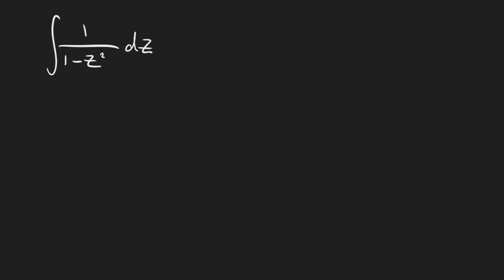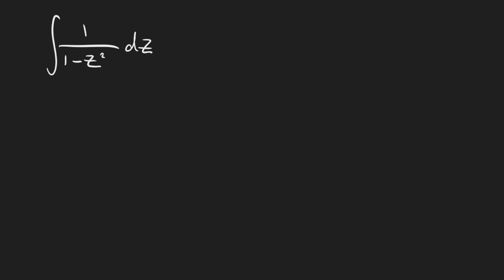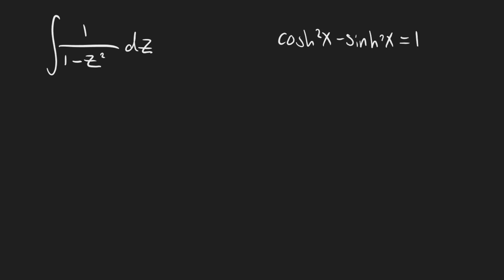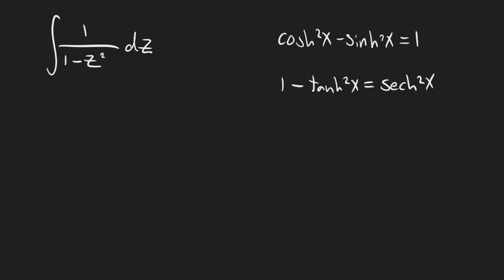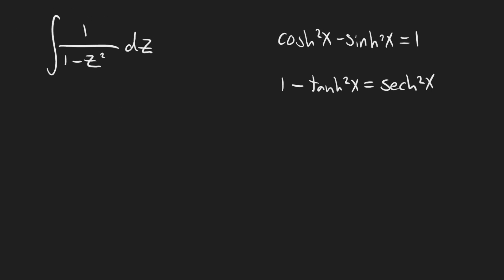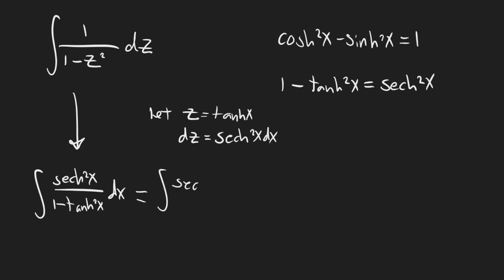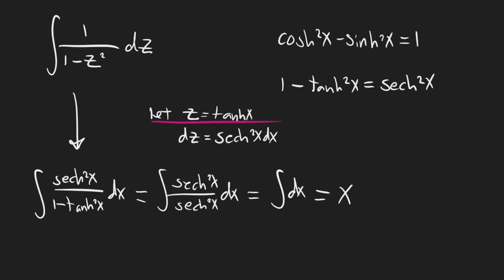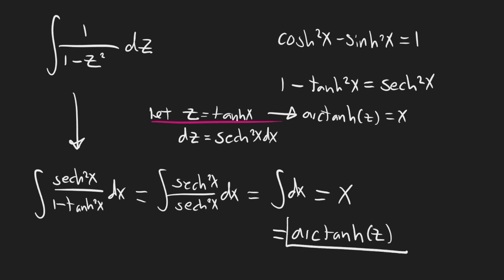A useful application of hyperbolic trig functions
Hello! Here I show you how to solve this integral using hyperbolic trig sub. I am considering posting more videos like this where I go through a really interesting problem. Let me know if you want more!